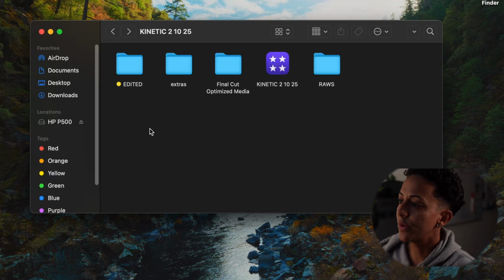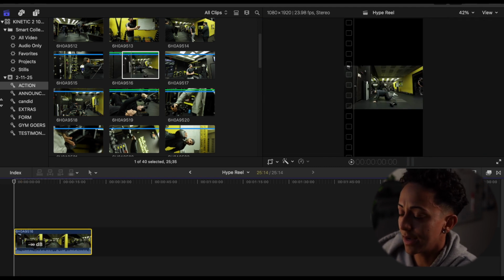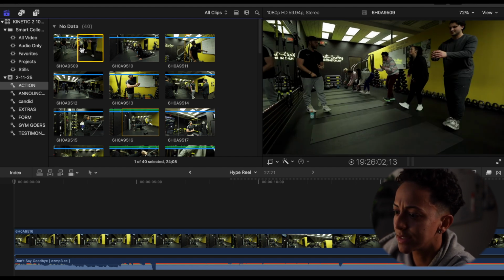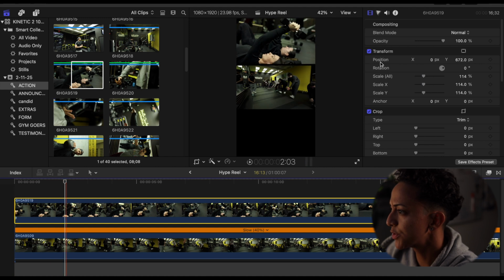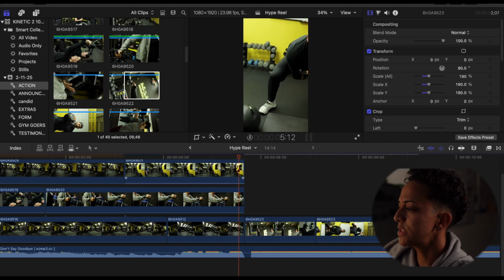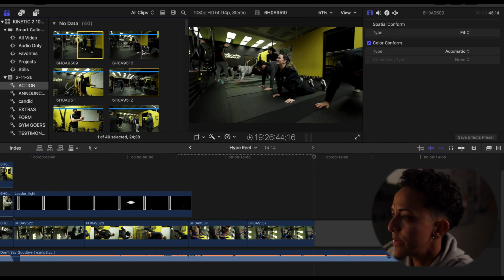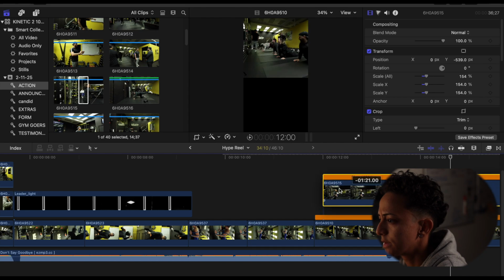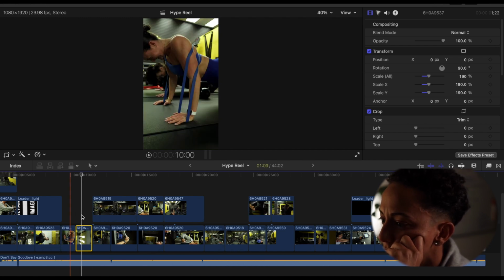editing tips for videographers & content creators: how i edit my hype reels